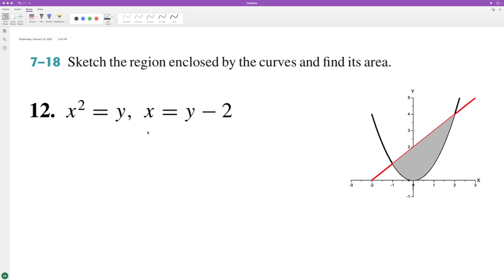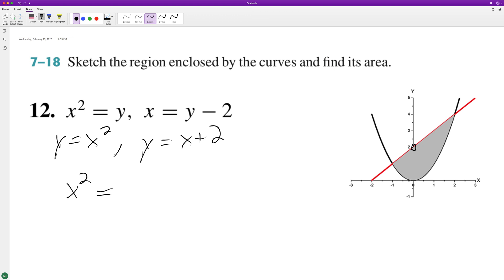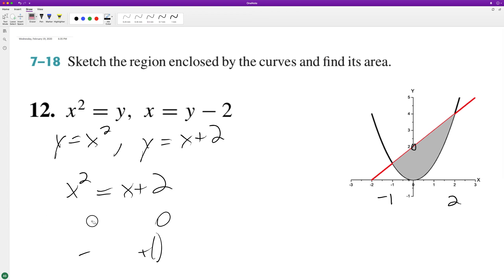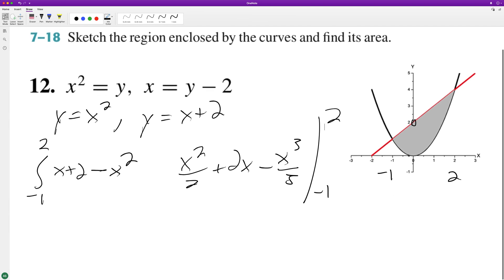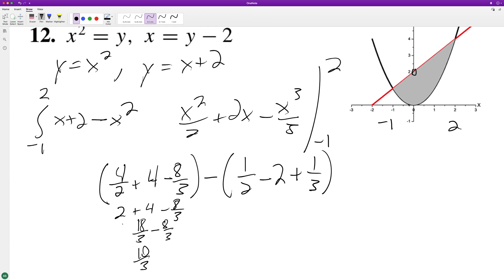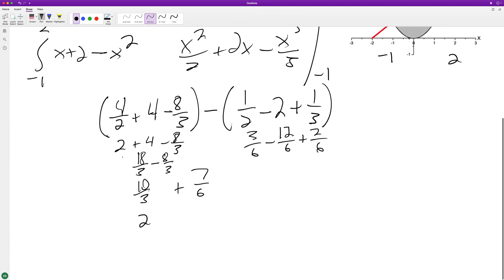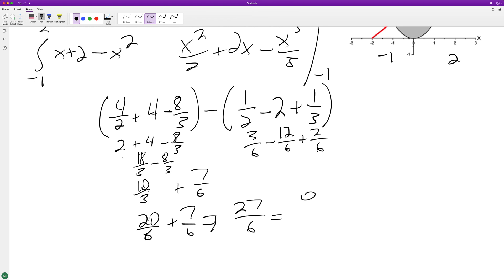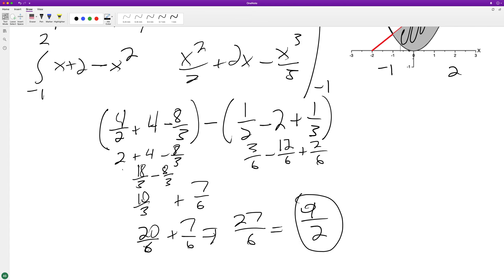x^2 = y, x = y - 2, sketch the region enclosed by the curves and find its area